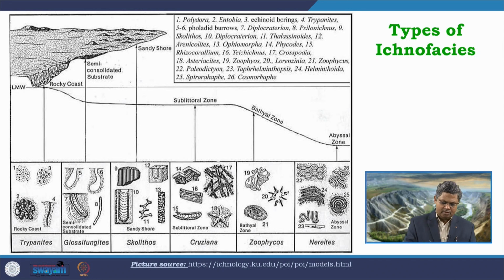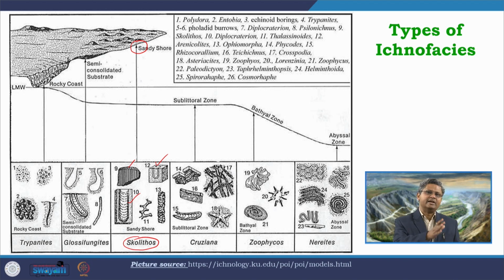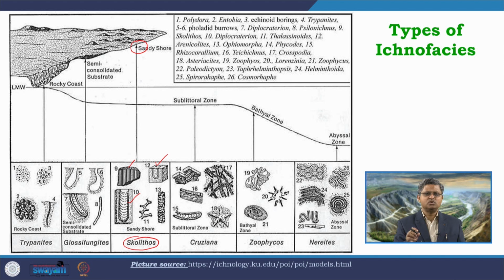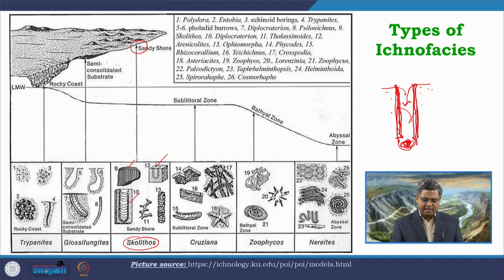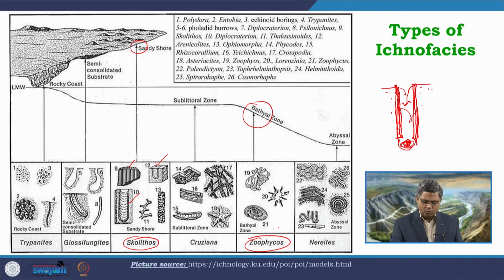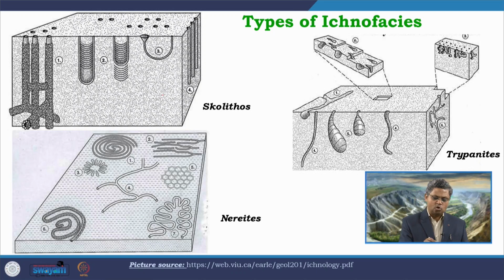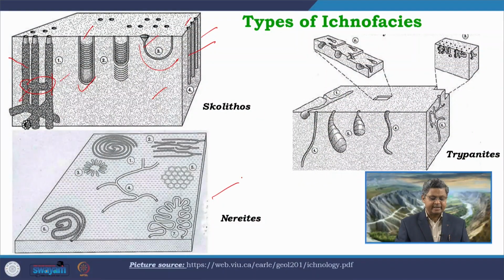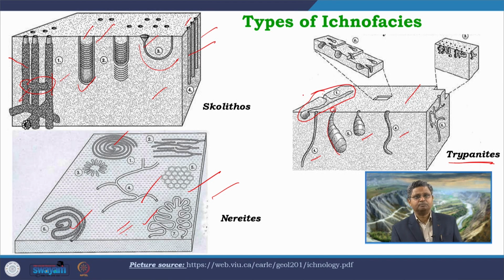Lec17 Ichnology, Ichnofabric and Ichnofacies– II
This lecture discusses the concept of Ichnology, with in-depth explanations of the concept of Ichnofacies, different types of Ichnofacies, and relevance in sedimentology and sequence stratigraphy.